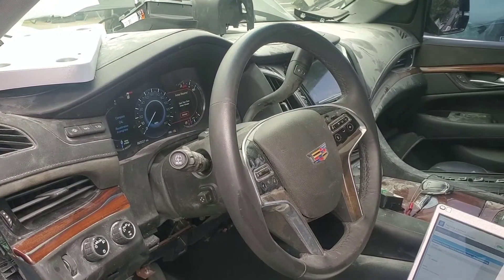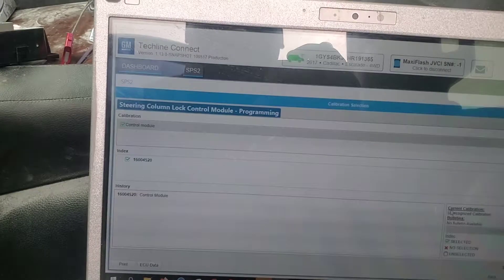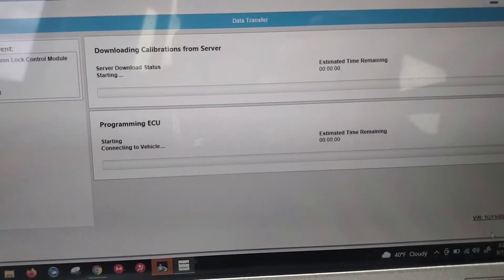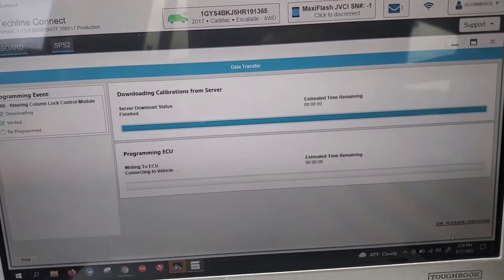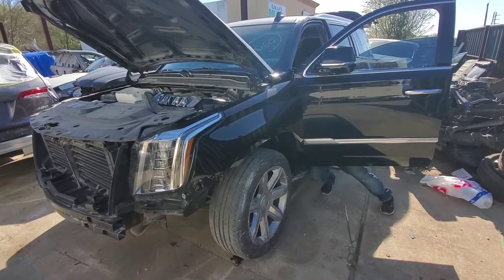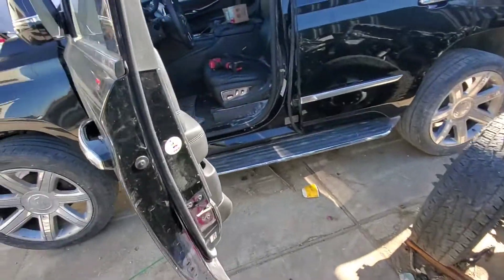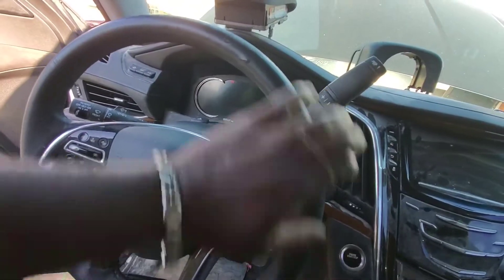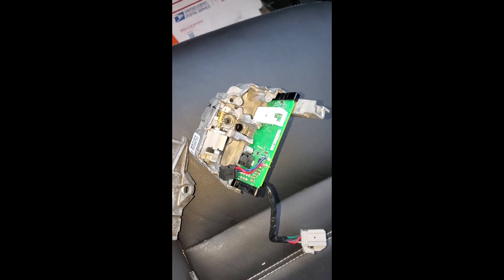B2910 2017 CADILLAC ESCALADE Reprogramming Steering column lock module using GM SPS2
B2910 CADILLAC ESCALADE Reprogramming Steering column lock module using GM SPS2 B101E